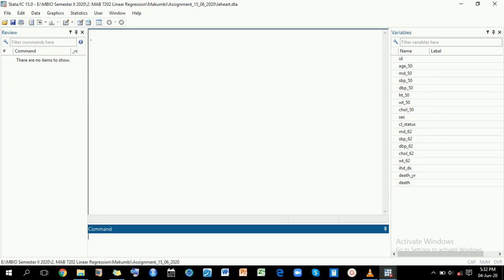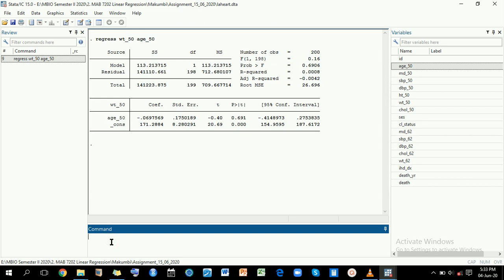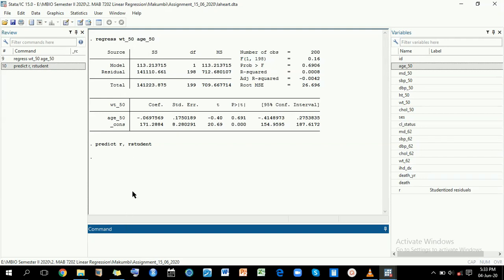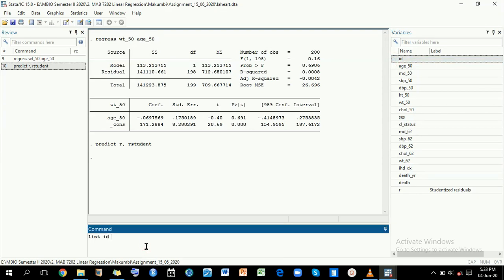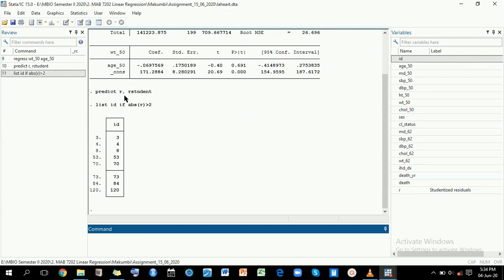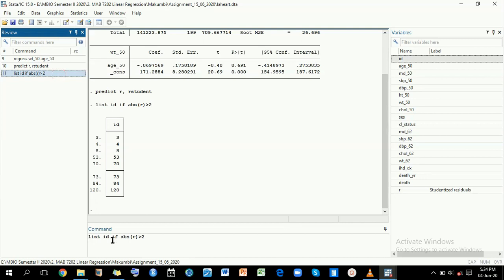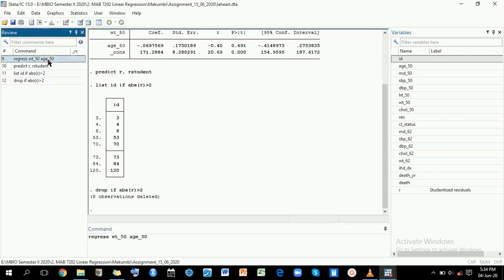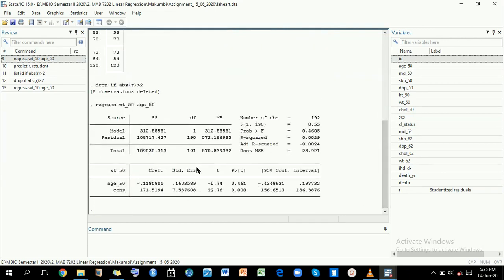Outliers in STATA - How to Identify and Handle Outliers in STATA by Charles Natuhamya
Here is how you identify and deal with outliers in Stata ...